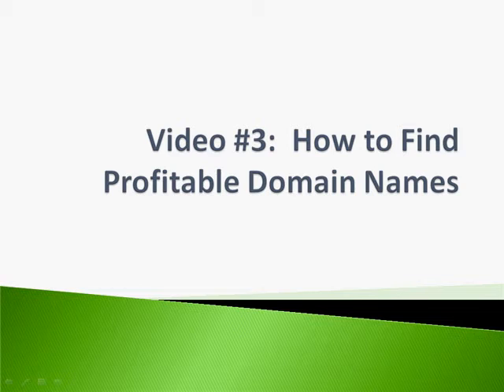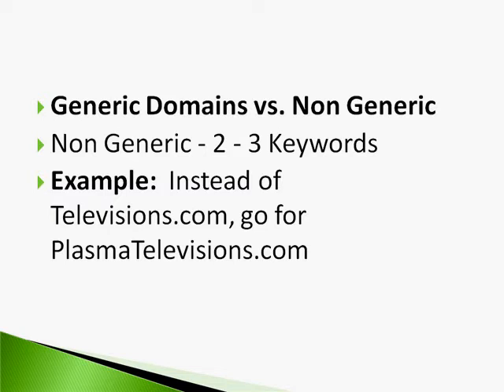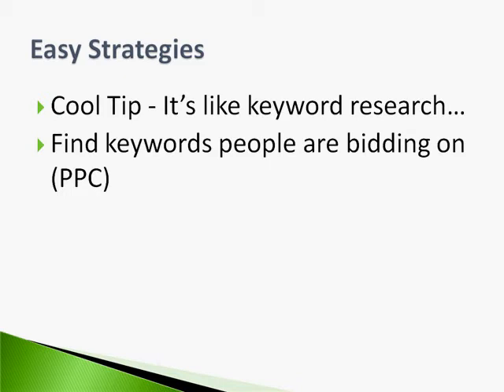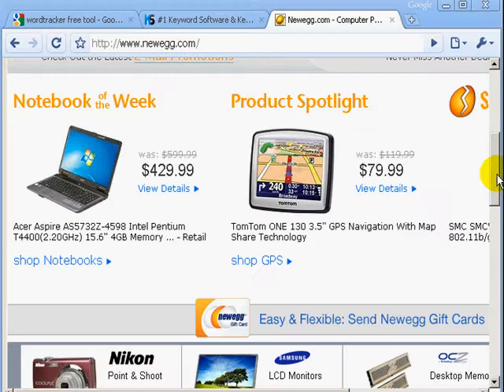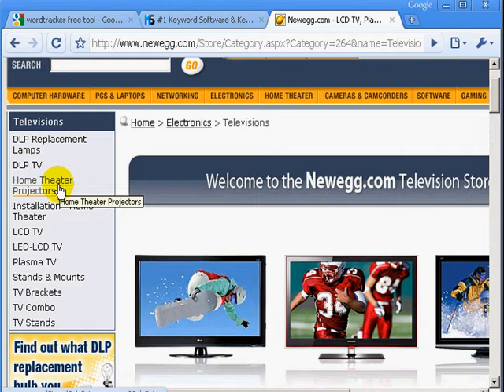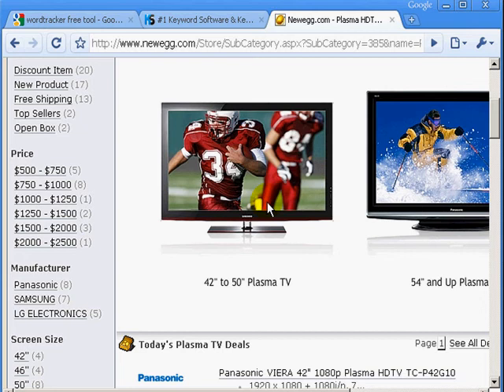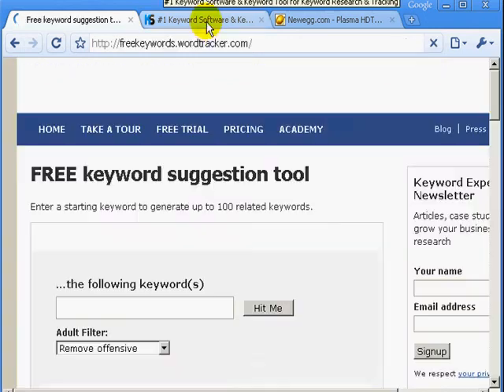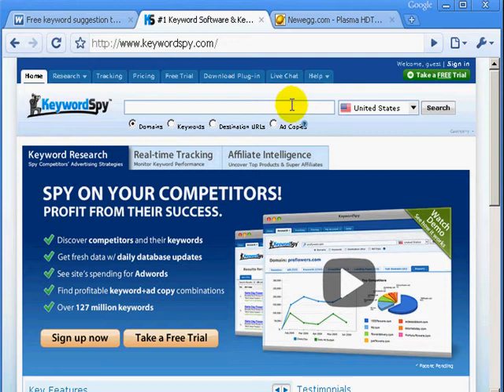domain name flipping / Domaining Finding Profitable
Do you want to travel and still earn money online?

With this system, you can spend more time with your family and still make money.

No more lugging around a laptop, your smartphone is here to help you earn money

This may be a simple online job, but it lets you get your first win online.

And when you get your first win then you know how to create a money making home based business.

Alex Perez